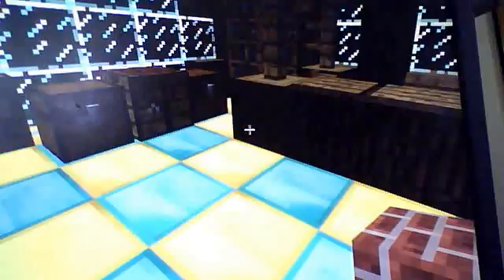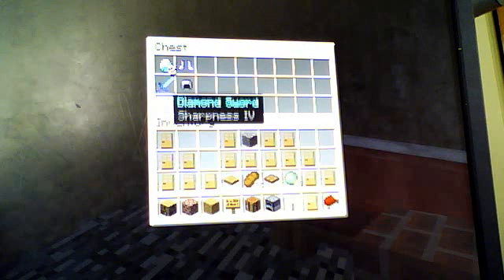My New House On Super-Flat Mode By Ben M